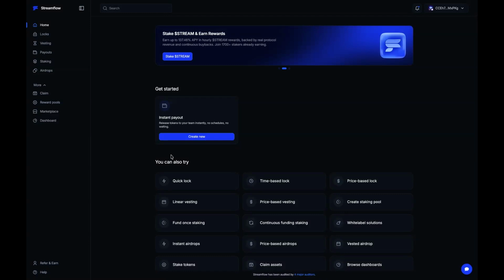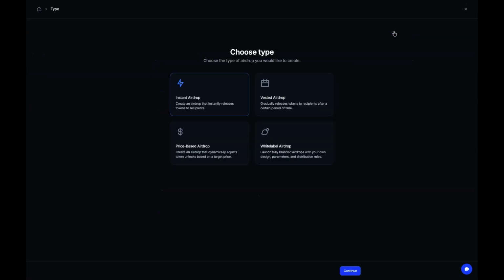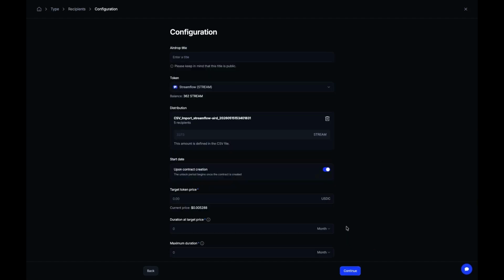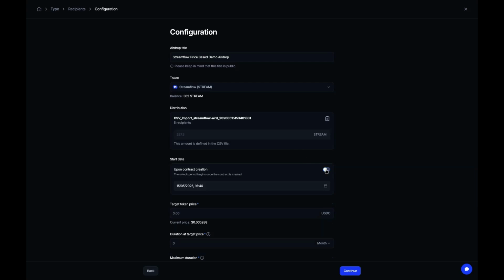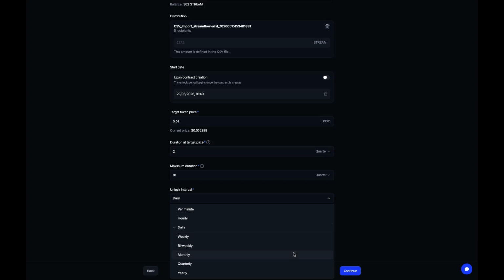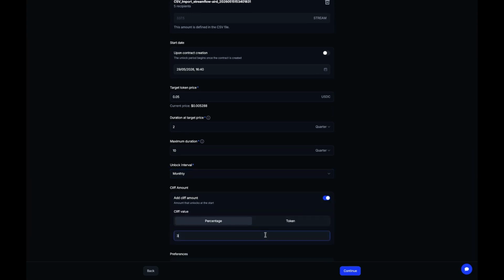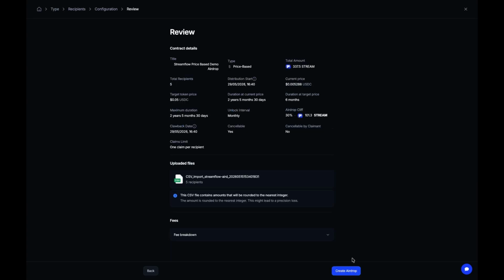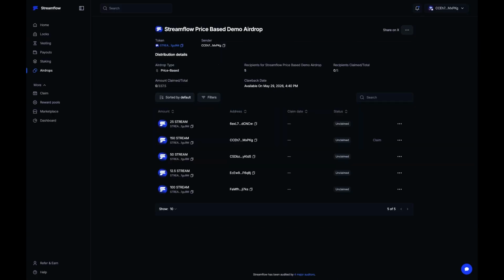How to Create a Price Based Airdrop on Streamflow?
What if your airdrop only unlocked when your token actually hit a price target, instead of releasing on a fixed date regardless of market conditions? A price-based airdrop ties token distribution directly to market performance, so recipients only get liquidity when the conditions you define are actually met.

A price-based airdrop is a token distribution where the unlock rate is determined by whether your token reaches a target price, and how long it sustains that price. You set four parameters: the target token price in USDC, the duration the token must hold that price to trigger full unlock, the maximum duration after which all tokens unlock regardless of price, and the unlock interval controlling how frequently tokens release. You can also set a cliff amount, a percentage that unlocks immediately at the start date before price-based distribution begins.

This is the most sophisticated airdrop type on Streamflow. The key differences: an instant airdrop releases everything immediately. A vested airdrop releases on a time schedule. A price-based airdrop releases based on market performance, faster when the token hits target, with a hard deadline so recipients aren't locked out forever if the price target isn't reached.

Streamflow supports up to 100,000 recipients per CSV, real-time claim tracking, a shareable community claim portal, and the ability to cancel or claw back unclaimed tokens. Audited by FYEO and OPCODES, trusted by 40,000+ projects, $1.4B+ in total value locked.
✅ How price-based airdrops work, target price, duration at target, maximum duration, and unlock interval explained
✅ How to configure a price-based airdrop on Streamflow step by step, CSV upload, price target, cliff, preferences, and launch
✅ How to monitor the airdrop, track claim status, and share your claim portal with your community after launch

Token projects on Solana that want airdrop unlocks tied to real market performance rather than arbitrary dates.

Founders who want to align recipient incentives with token price milestones.
Projects running large-scale distributions where giving the community tokens only when the token is performing creates better long-term holder behavior than a fixed-date release.
💡 No hidden fees, full cost breakdown here: docs.streamflow.finance/en/articles/9675153-costs-of-using-streamflow

🌐 OFFICIAL LINKS
App: app.streamflow.finance